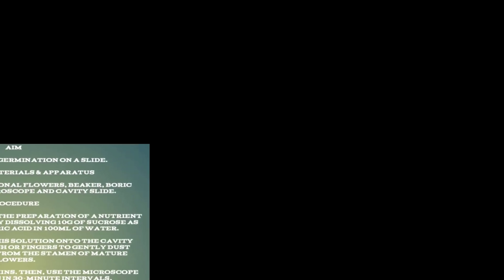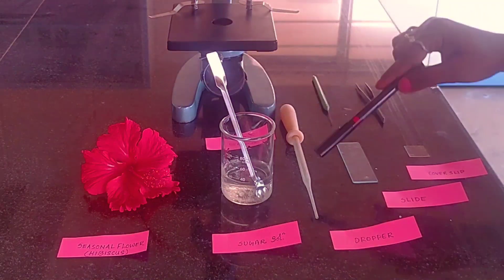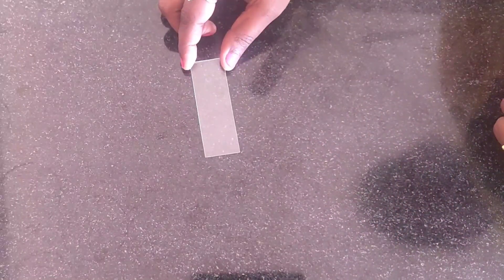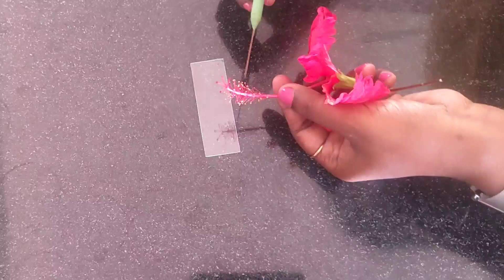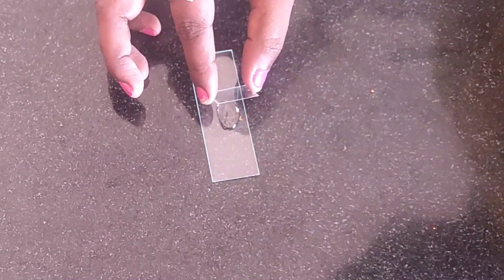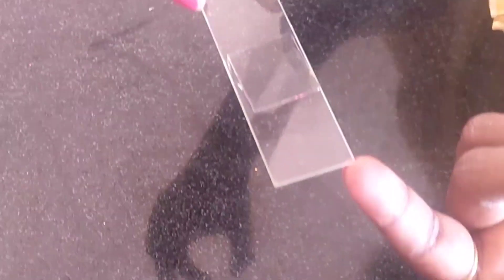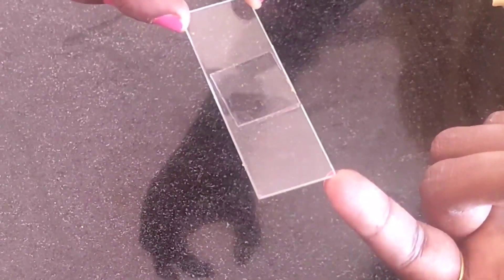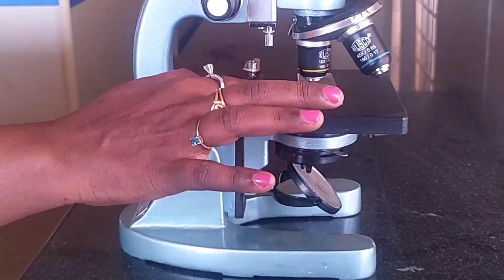STUDY OF POLLEN GERMINATION/Class 12 practicals